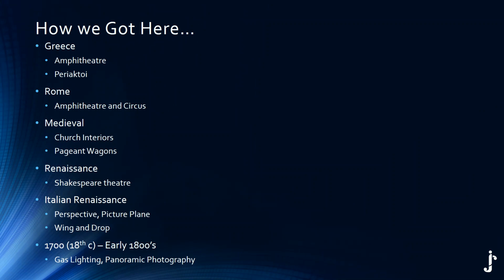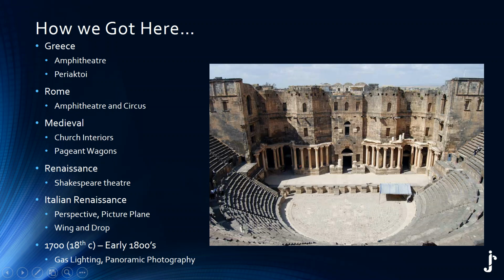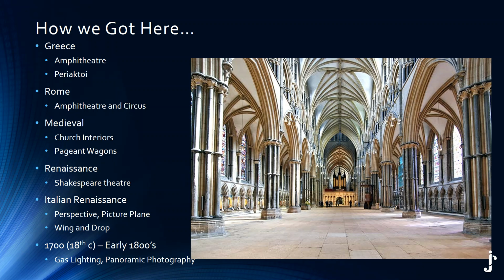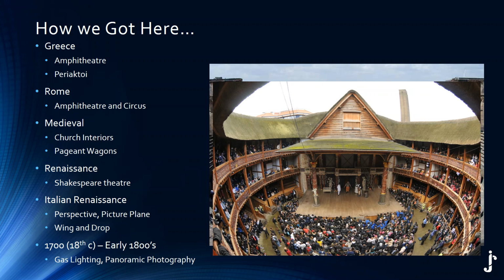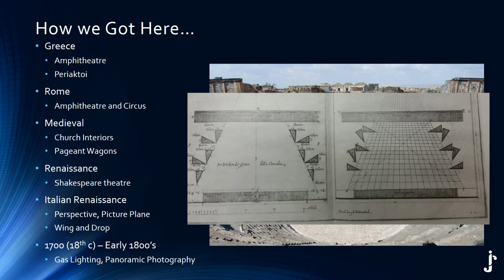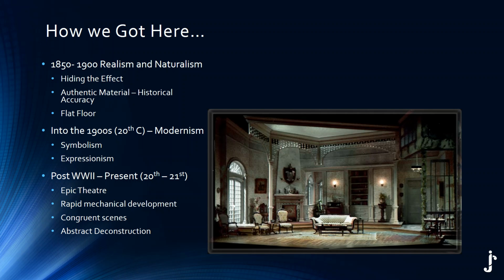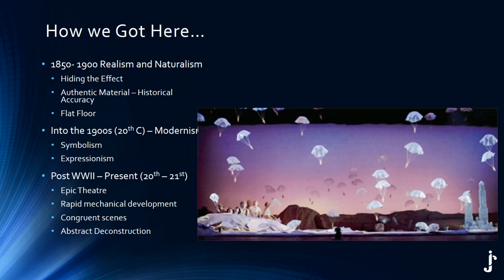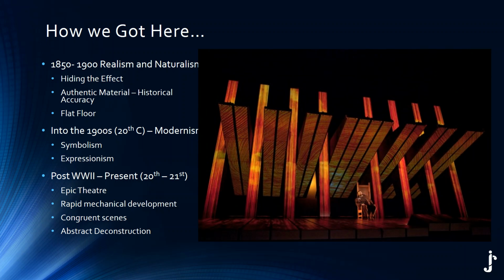Scene Design Part 2/3: The History of Scenery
So this is the meaty part of our discussion on The History of Scenic Design. If you think this is big long history of Scenery you should know I am generalizing, editing and distilling as much as I can. If you are truely interested in diving deep into the world of Scenic Design history I recommend an excellent book by Brockett called "Making the Scene," as it is densely packed with useful information. Until you get around to it, this should give you a good general understanding of Scenic Design history. At least enough to get you started on what the possibilities are for your scenery.

0:00 Introduction
00:51 Greece and Rome
09:16 Medieval
12:56 Renaissance
20:19 Realism and Naturalism
24:26 Modern (Anti-Realism "Isms")
28:08 Post Modernism- Representationalism (20th and 21st Century)